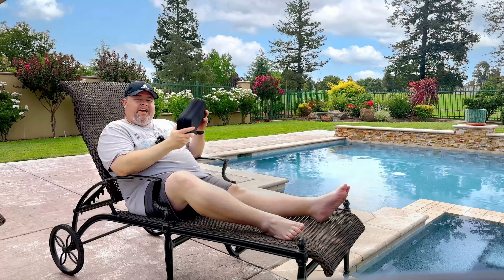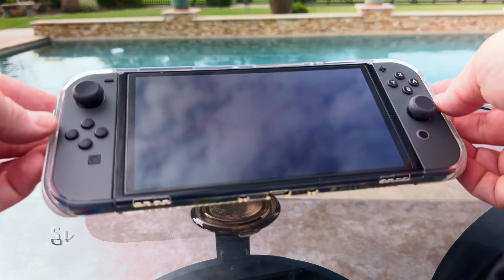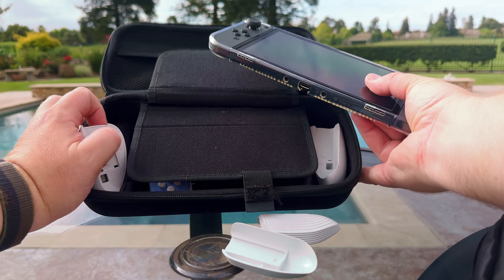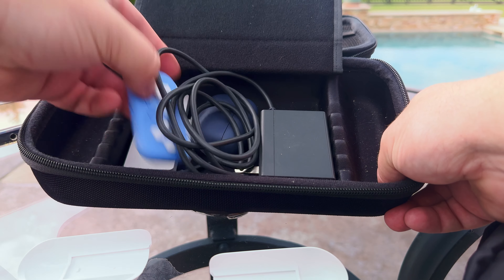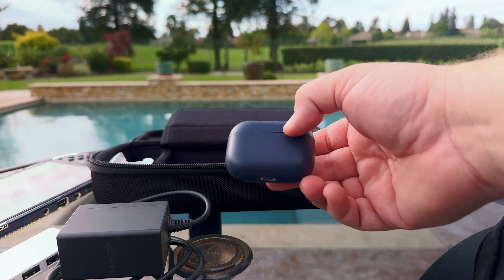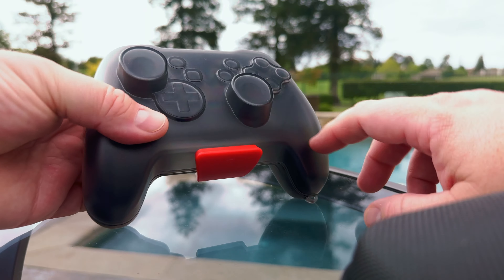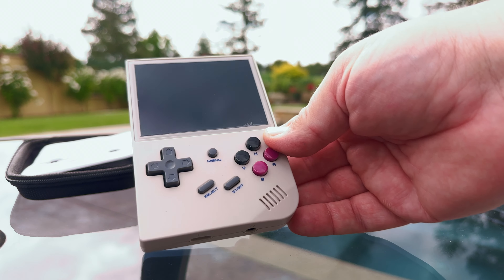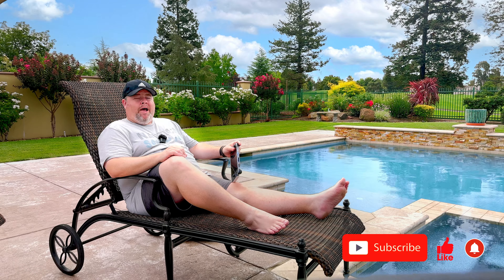Travel Gaming on the Go!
Nintendo Switch, and Retro gaming on the go, with a review on my gaming travel kit.
00:00 - Intro
00:16 - Travel Case
00:50 - Grip Case
00:50 - Marker 3
02:16 - Micro Controller
02:33 - Travel Dock
03:00 - Airpods
03:15 - Pro Controller Case
04:00 - Retro Gaming
05:08 - What do you take for gaming on the go?
05:21 - End Card